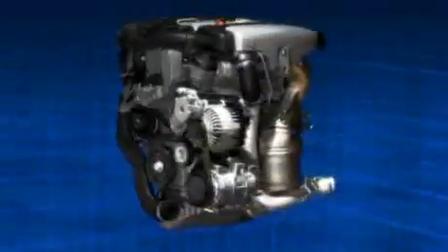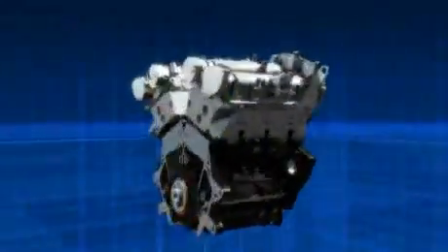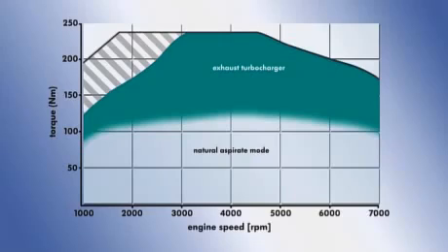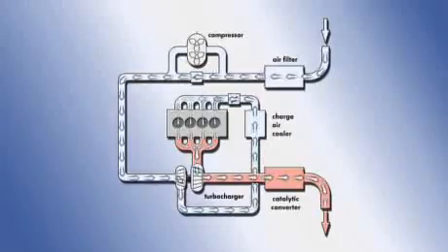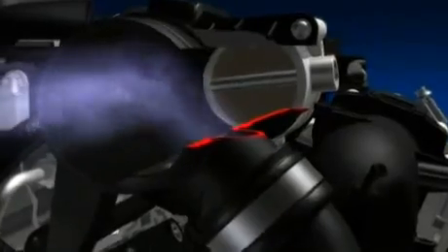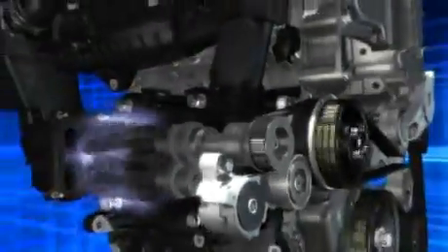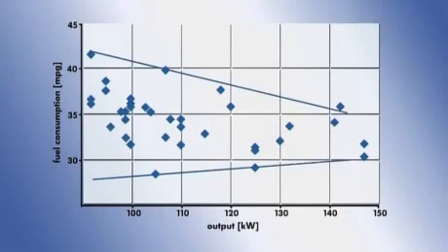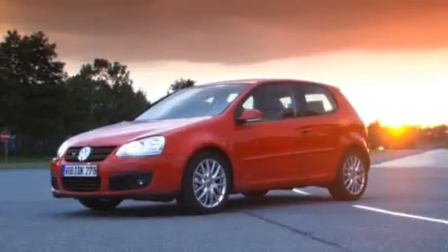1.4 TSI Dual-charging de la VW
Modul de funcționare al sistemului de supraalimentare hibrid, compresor mecanic și turbo-compresor, de la VW.